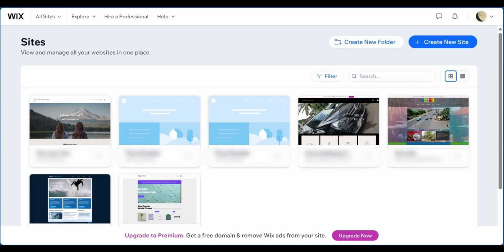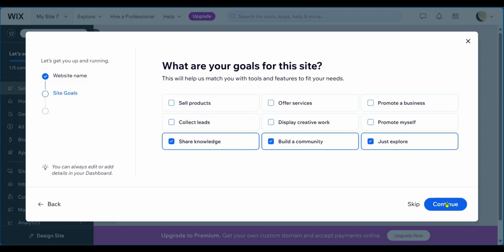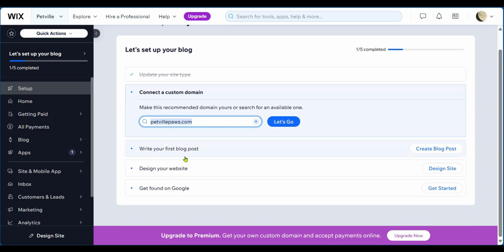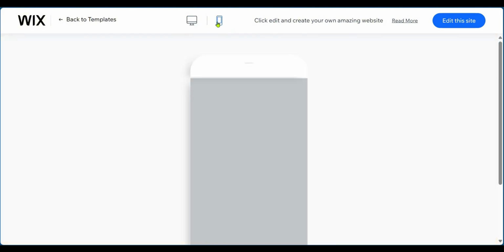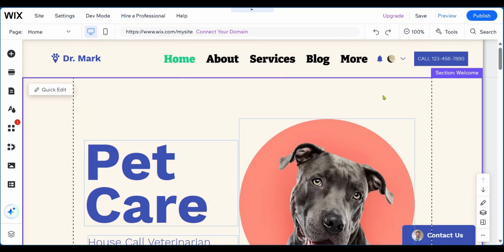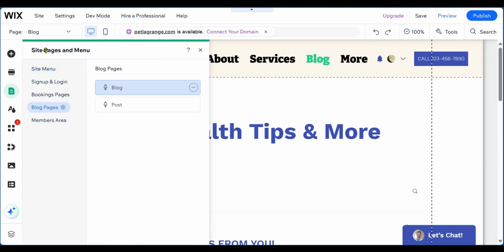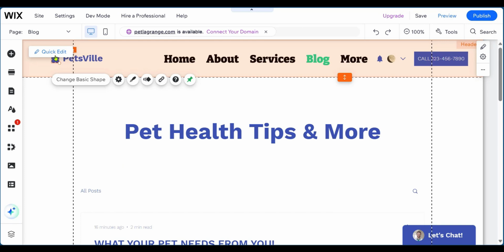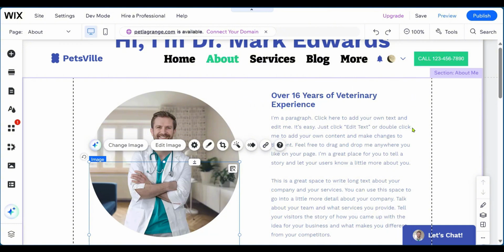Wix Website: Ultimate Guide & Step-by-Step For Beginners!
Ready to build your own website but don’t know where to start? Wix makes it easy to create a stunning website, even with no prior experience. This step-by-step guide will walk you through the entire process of building a Wix website from scratch, whether you’re creating a blog, portfolio, online store, or business site.

We’ll cover everything—from setting up your Wix account and choosing the perfect template, to customizing your site’s layout, adding content, and optimizing for mobile. With its drag-and-drop functionality, Wix takes the complexity out of website creation, allowing you to focus on bringing your ideas to life. Follow these easy steps and launch your website today!